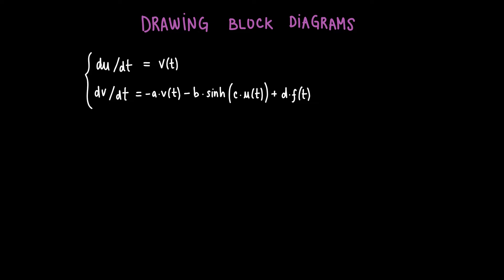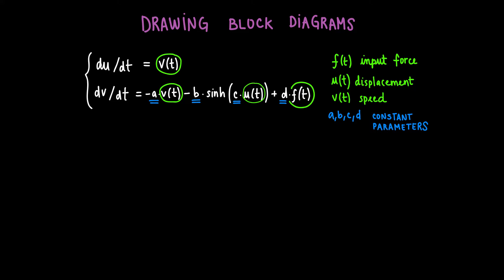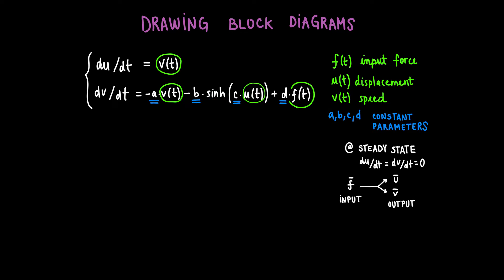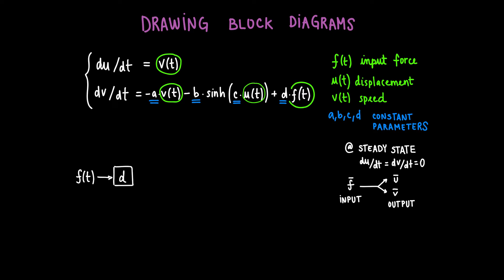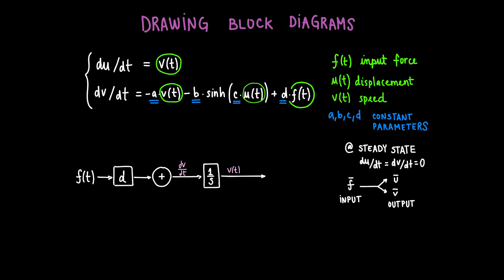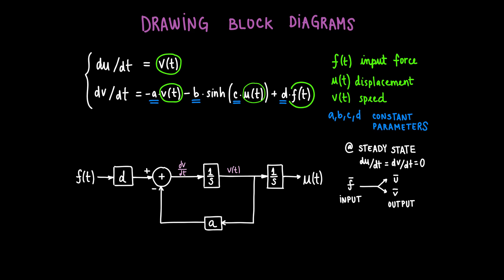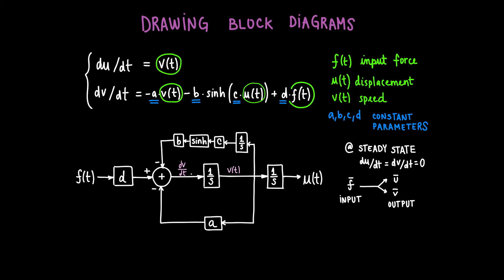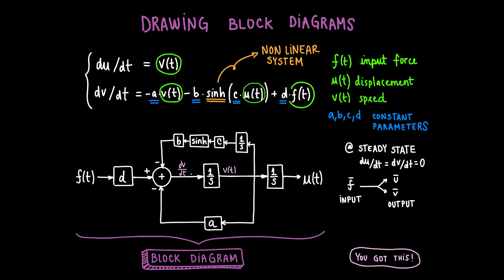Drawing a System's Block Diagram (Explanation and Example) | Biosystems and Control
Here we’ll discuss the drawing of block diagrams for a second-order system or in this case, a biosystem, described by a set of differential equations. We highly recommend that you test this system and block diagram using Simulink to understand how the system dynamics behaves. And remember: there are many ways of drawing a block diagram for the same system! I always found this to be a fun exercise in class, and I hope you will too!